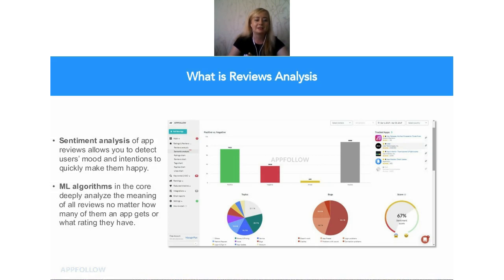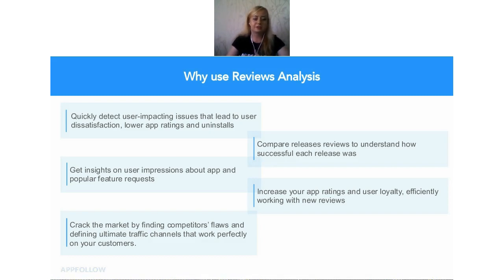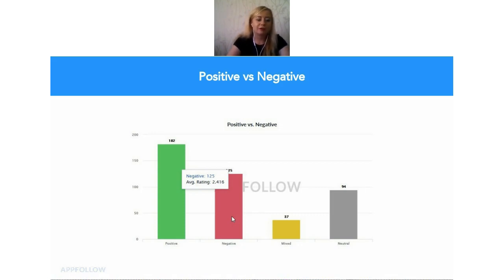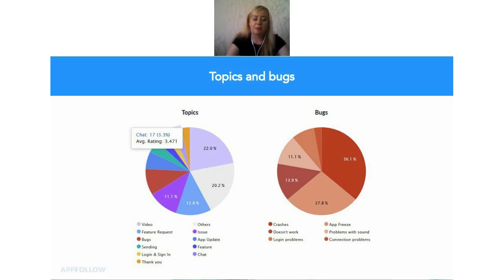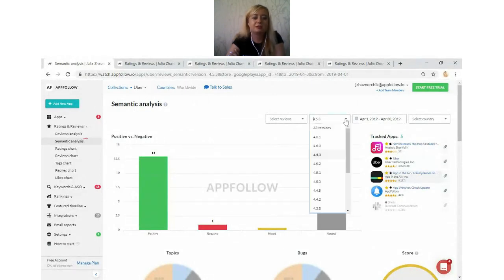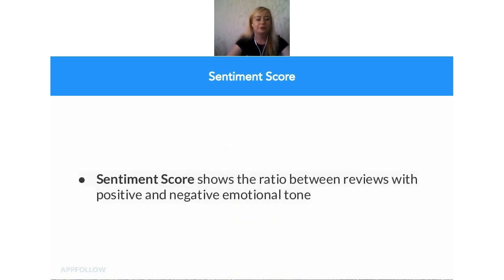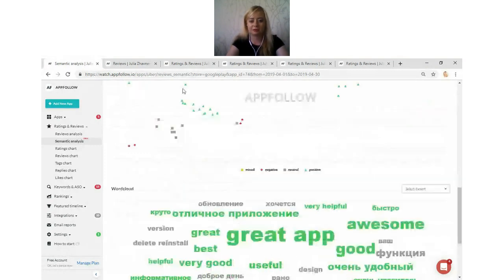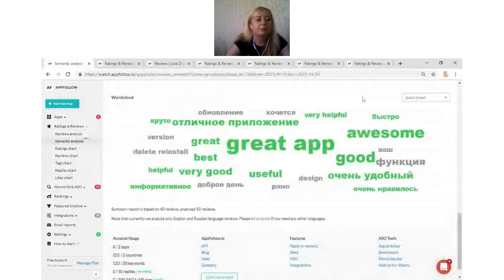How to use Semantic Analysis to identify users' pains in seconds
The Semantic Analysis Tool helps Product Owners, UX designers, Developers, and Customer Success managers get a helicopter view on mobile app users' experience and detect potential lacks before they got critical.

Watch this overview session to discover the possibilities the AppFollow Semantic Analysis tool can bring to your app business.